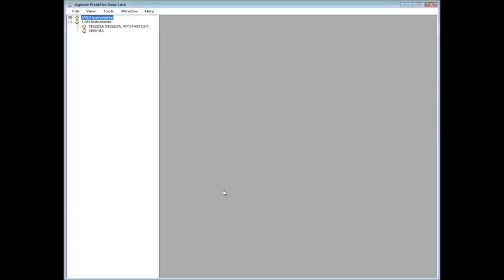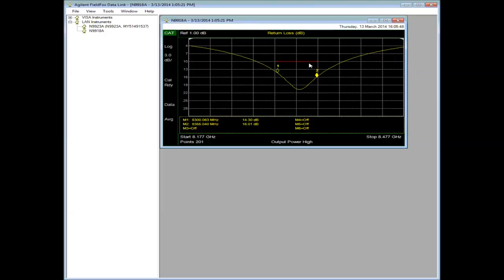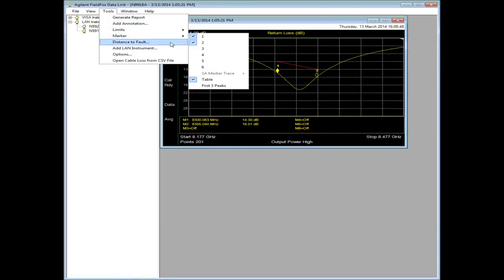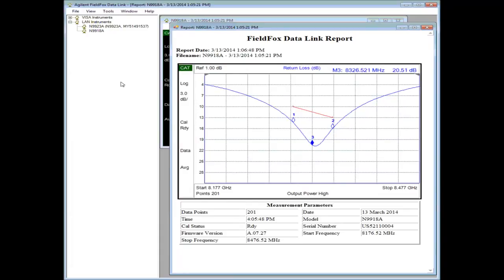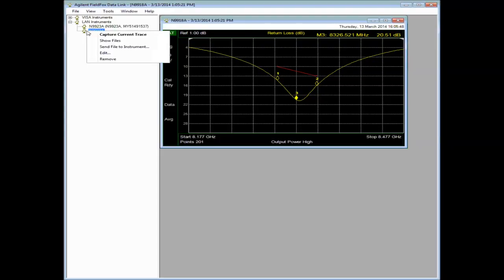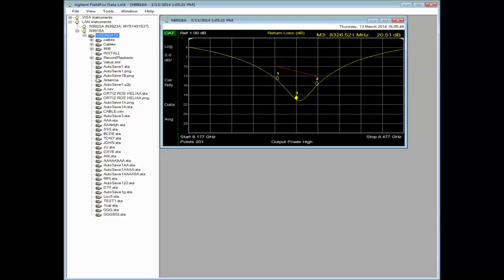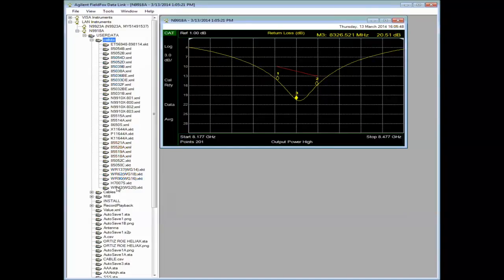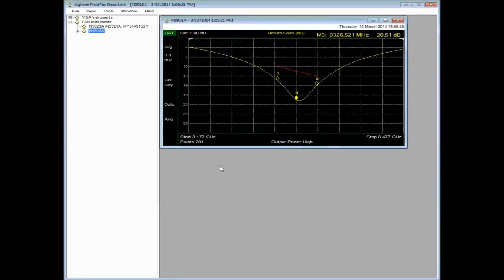How To | Data Link Software | FieldFox Handheld Analyzers | Keysight Technologies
This short video describes how to use and setup a data link software.